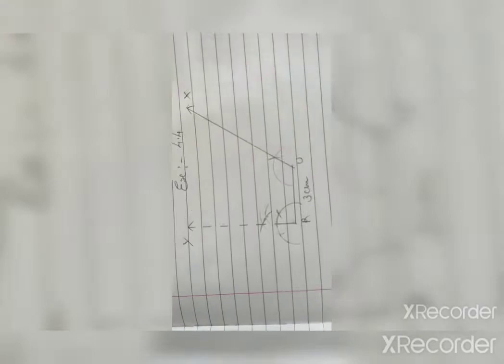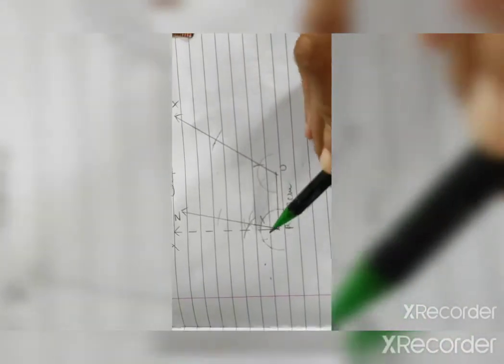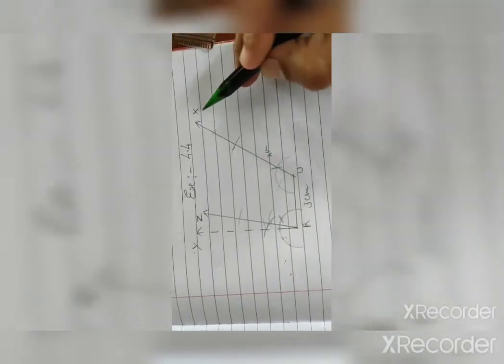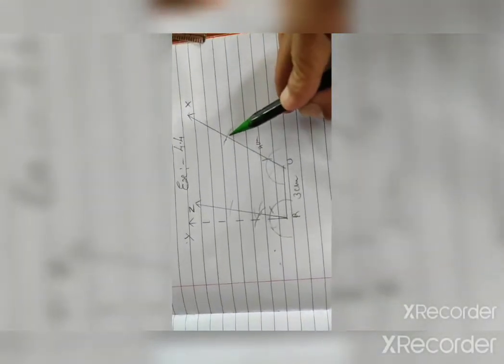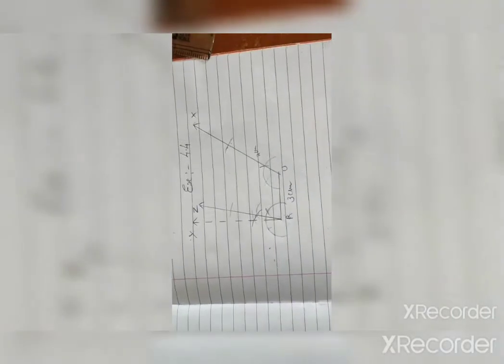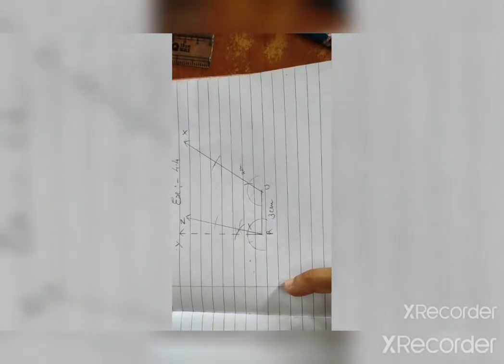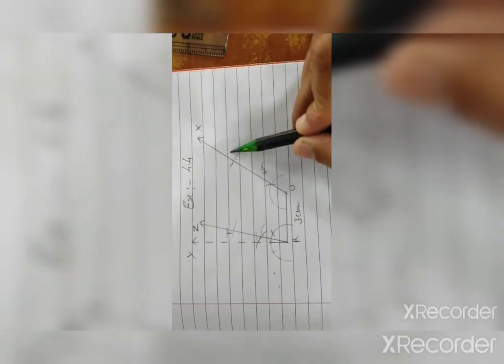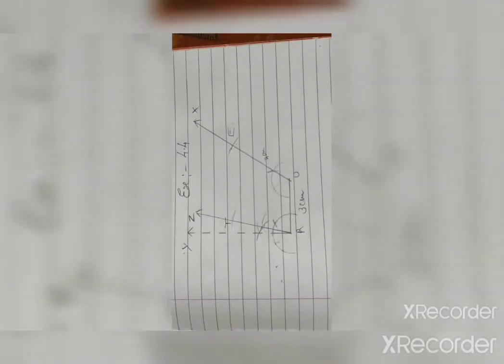Eighth Maths Ex. - 4.4 and 4.5